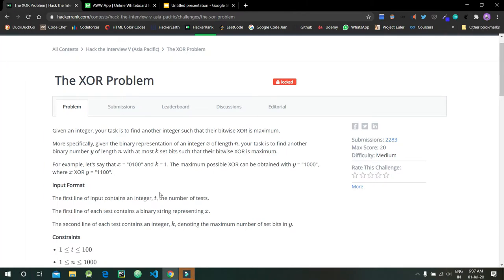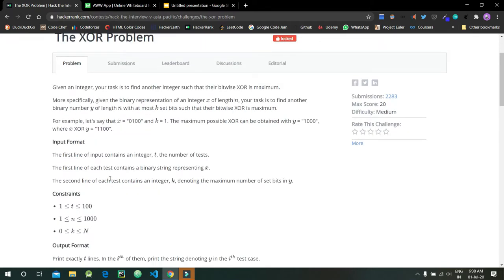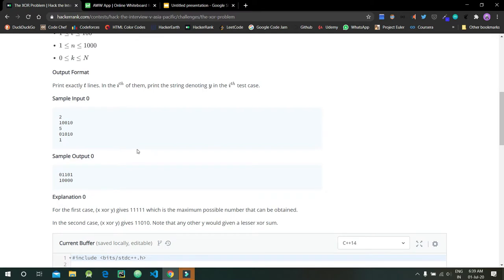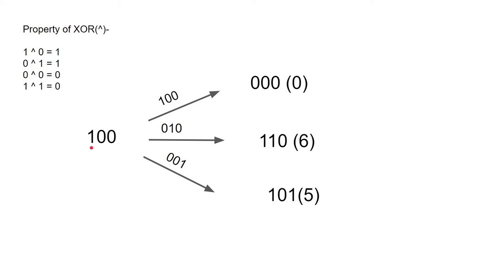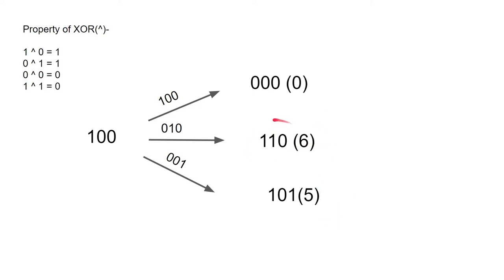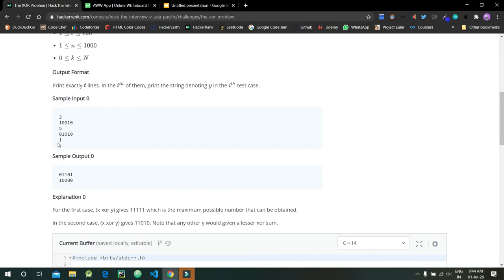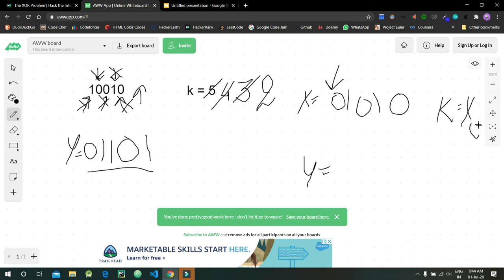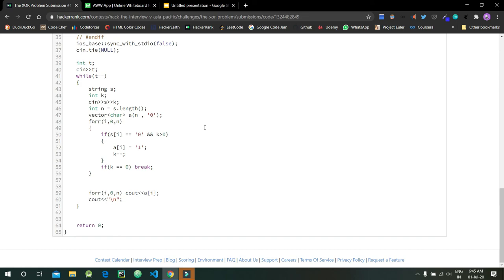The XOR Problem HackeRank Solution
Problem Name: The XOR Problem